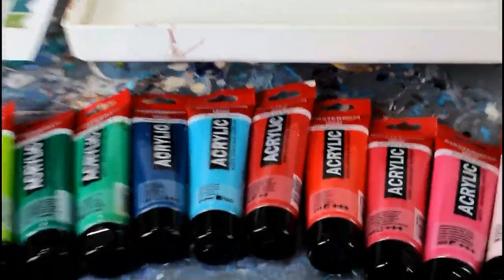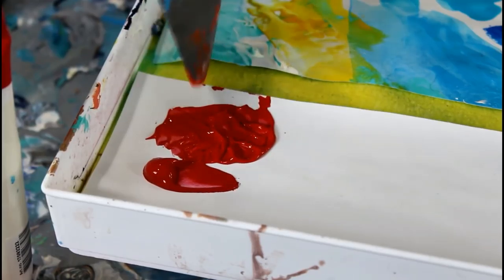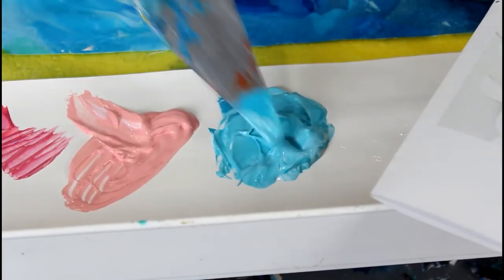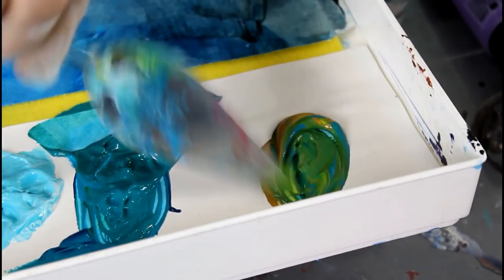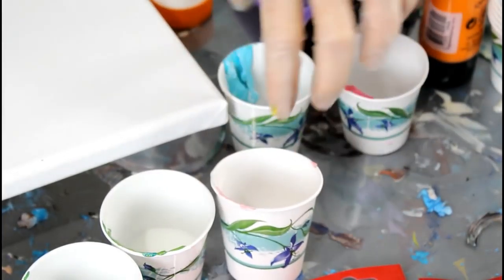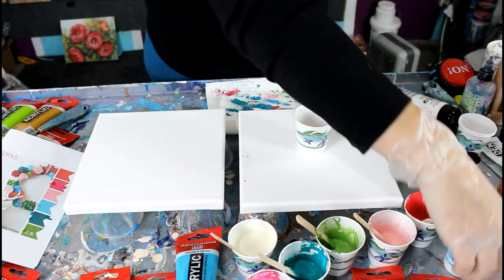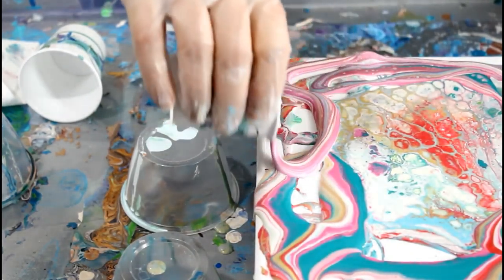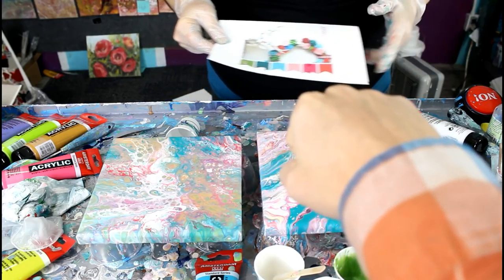Color Theory 101 Mix your own colors Dirty Pour Acrylic Paint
Vid 2 of our Color Theory MIX YOUR OWN DAMN COLORS with Rio & Sace!!!  You've got  this.  You can make you own colors.  No more buying straight out of a tube peeps!!!

NEW LINK! If you want to order a KIT for NEW YEARS EVE go and place your order. Thank you!!!

KITS ARE NOOOT AVAILABLE ON THE ETSY STORE.~ they are available

Rio & Sace
EXCELSIOR SPRINGS, MO 64024
NEW WEBSITE WHOOOHOOOOOOO!
Art kits are 50.00 which includes US shipping fees. To request a Kit email Rio!